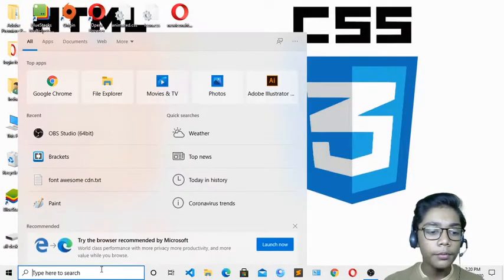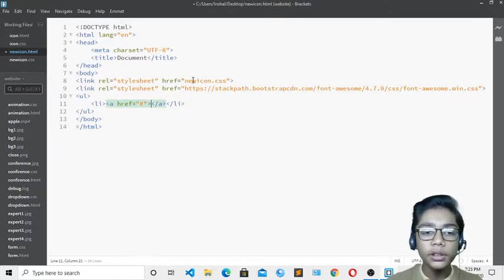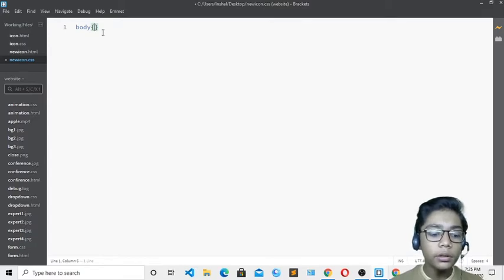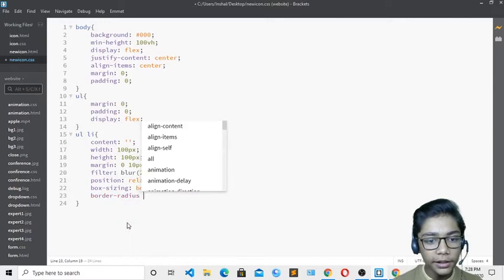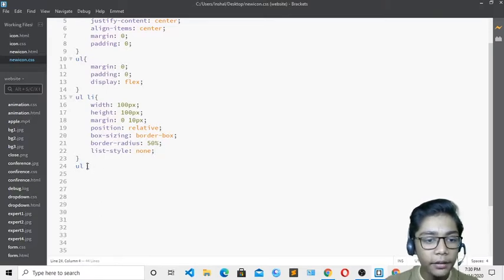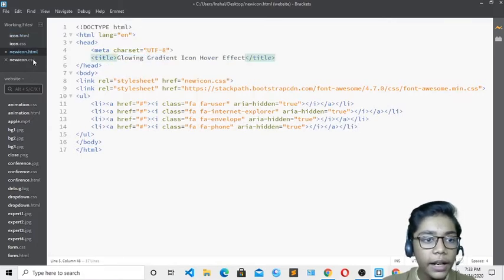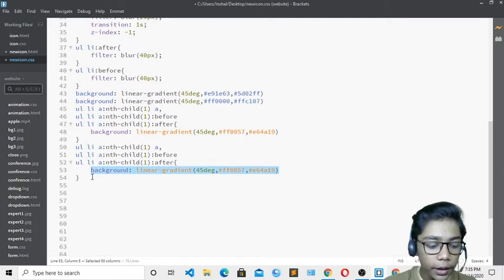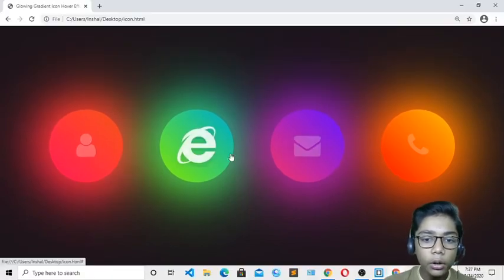How To Design ICON HOVER EFFECT | Using HTML and CSS for beginners project #1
This video is about How To Design ICON HOVER EFFECT | Using HTML and CSS for beginners project #1